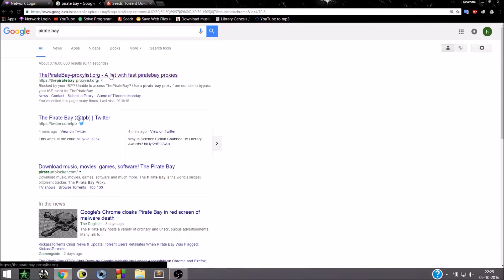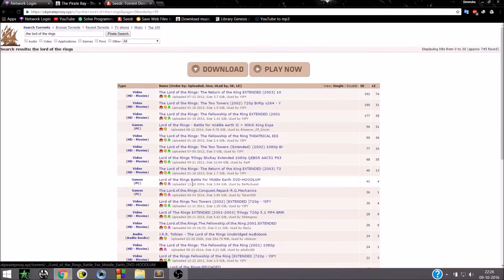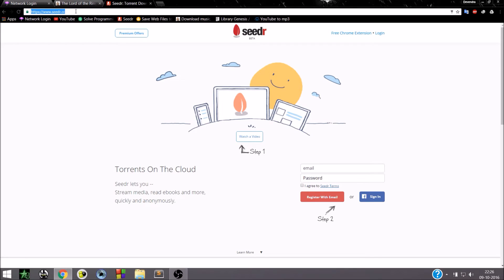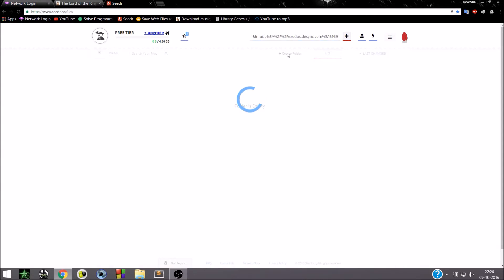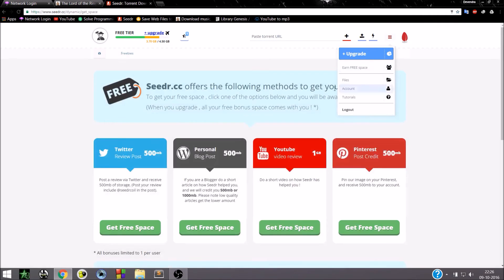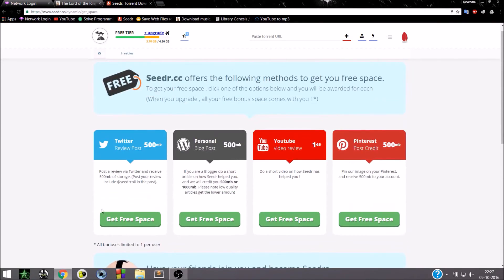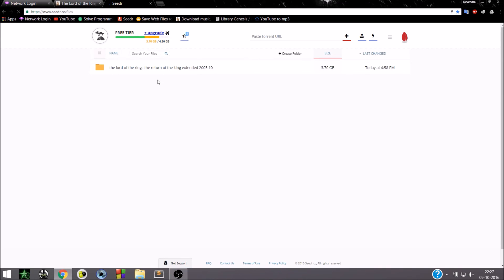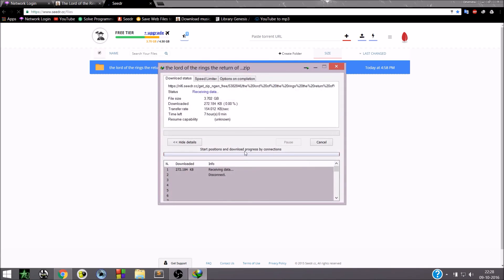How to download torrent files with idm(directly without utorrent) using Seedr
Easy way to download torrent files with idm(directly without utorrent)
Seedr account required